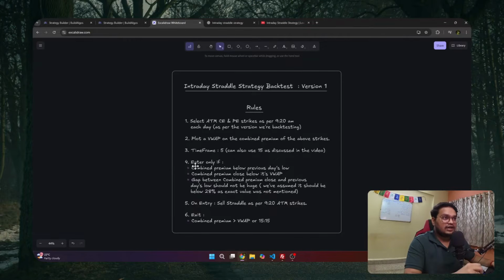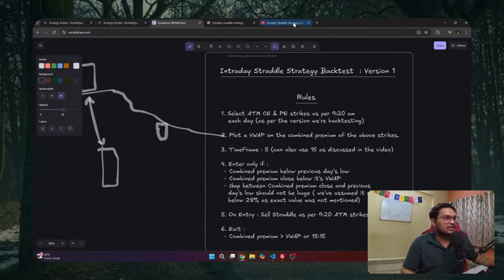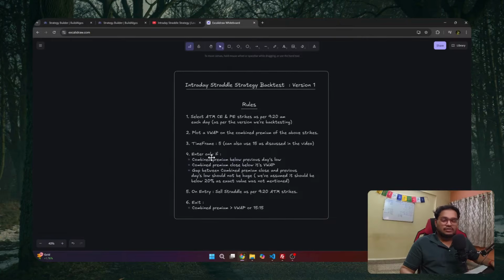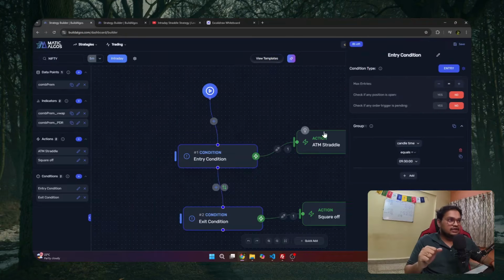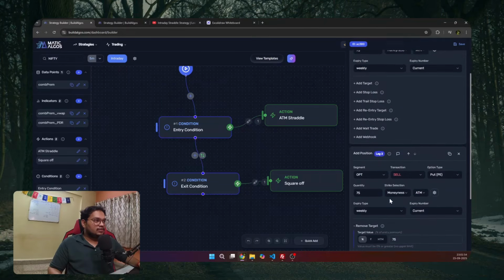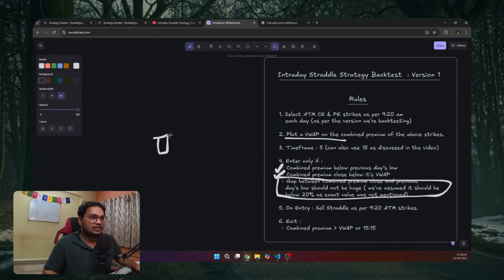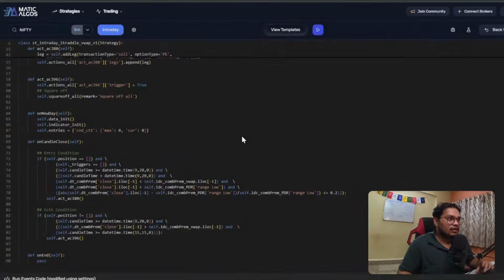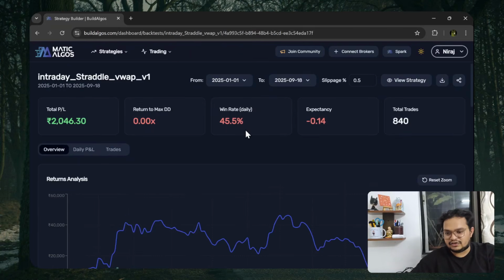Validating Intraday Straddle Strategy Backtest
Here's a backtest of Intraday Straddle Strategy shared by Theta Gainers

TimeLine :
0:00 - Intro
0:33 - Strategy Rules
5:09 - How to build the strategy ?
12:56 - Strategy Performance
15:21 - BuildAlgos special offer !

Open an account with 5paisa and get FREE 50 backtest credits and 4 Live deployments per month for 1 year for the mapped account